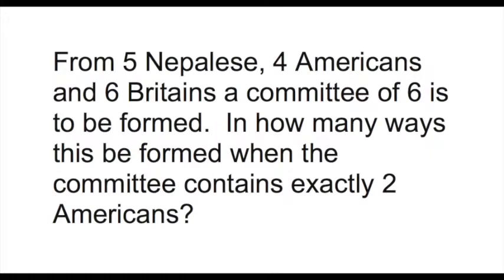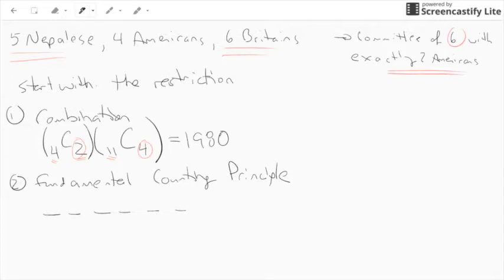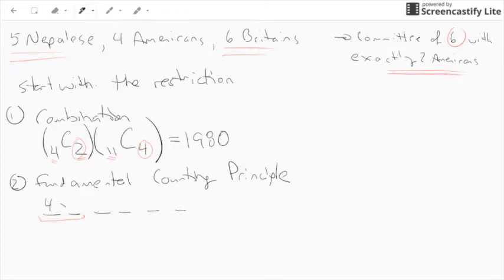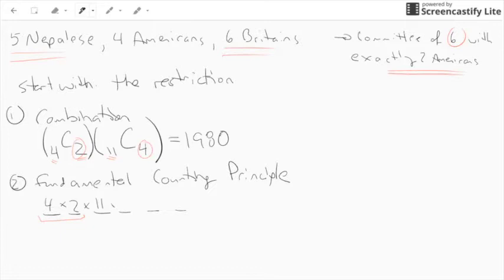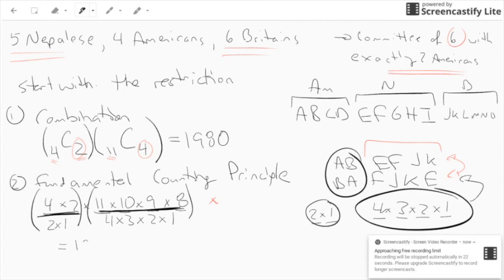A Committee Question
This video is about solving a committee question using either combinations or the fundamental counting principle.